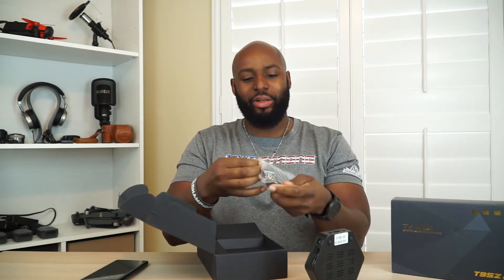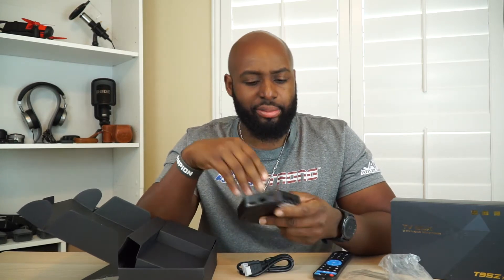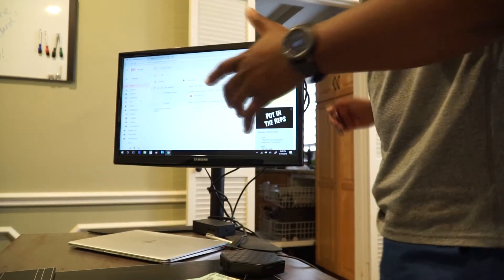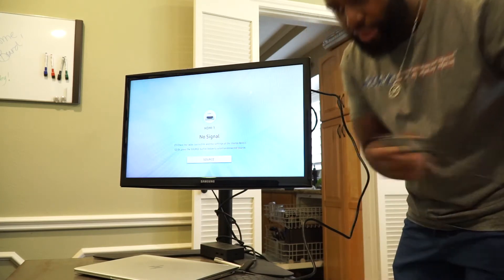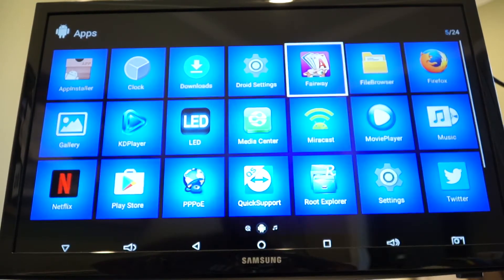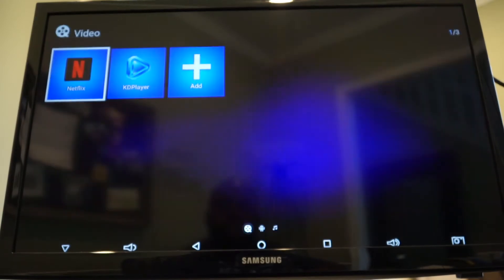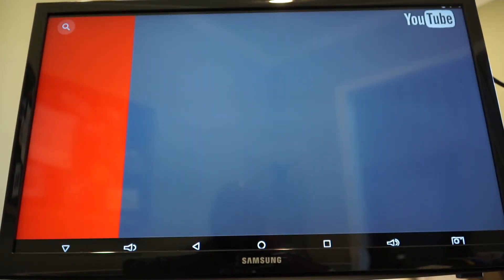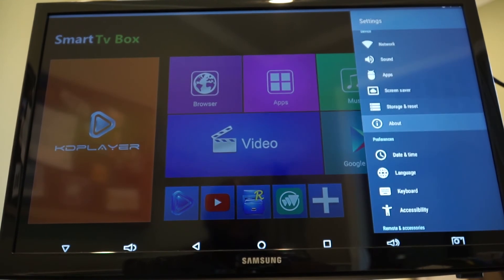EVANPO Android 7.1 TV Box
EVANPO T95Z TV Box with Android 7.1, Amlogic S912 Octa core is rapid and stable, more than 4 times performance improvements, ultrahigh quality and configuration provides you with ultra-fast running speed and professional graphic processing ability.

EVANPO Media Box supports 4K 60fps display, 4K x 2K H.265 hardware video decode and 4K x 2K output with 10/100/1000Mbps cable network, offering you high definition picture and fluently video playing.

EVANPO Android Box using the lastest Dual WIFI 2.4G and 5G Bluetooth 4.0 Build in, with Latest and fastest 1000M Ethernet. Supports 3GB DDR3 RAM 32GB eMMC ROM.

Supports decoding and playing almost all popular audio and video formats, H.265 hardware can save 50% bandwidth resources to lift speed, bringing you a best-in-class watching experience with true-to-life picture quality.

Turn your TV into a smart TV instantly with the EVANPO Android TV Box. Browse the web, keep in touch with friends and family online, or access to your favorite apps and games at the touch of a button. You will be definitely crazy about this amazing TV box with such advanced technology.